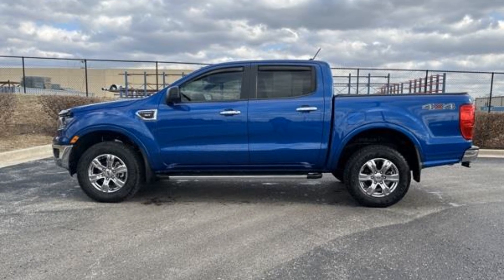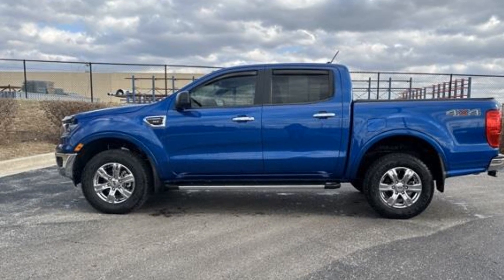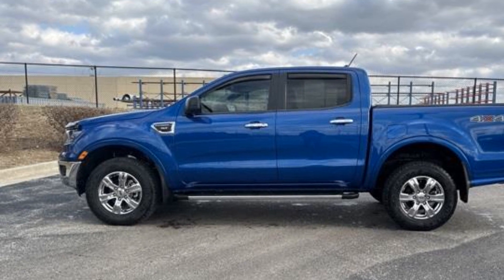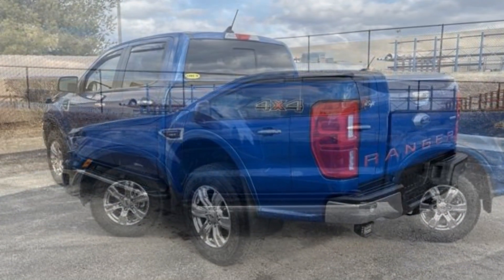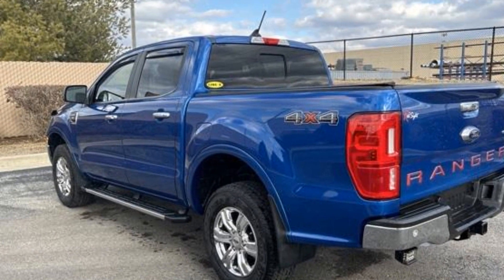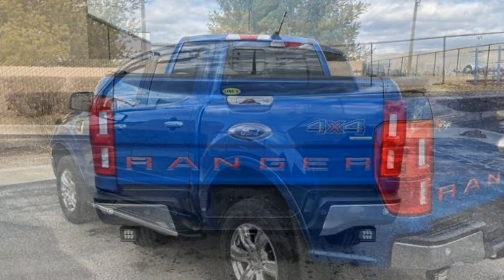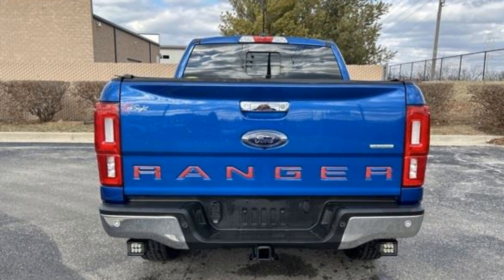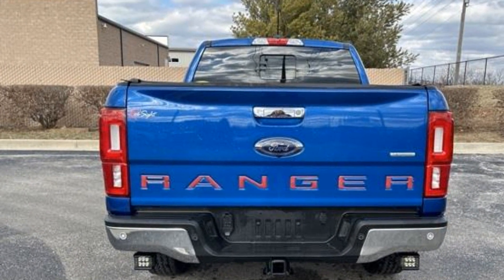Used 2019 Ford Ranger XL Kansas City MO, Grandview MO, Belton MO, Overland Park KS, Leawood KS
2019 Ford Ranger XL 1FTER4FH8KLA75644 Video

This 2019 Ford Ranger XL 1FTER4FH8KLA75644 is full of phenomenal features such as: